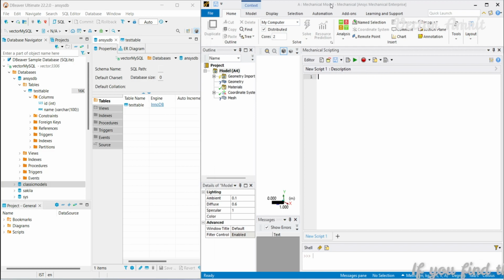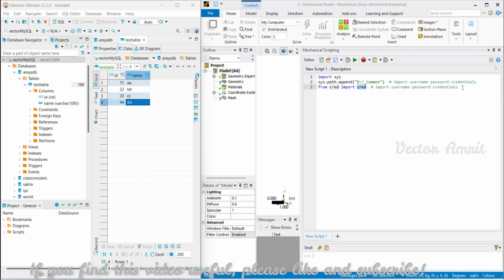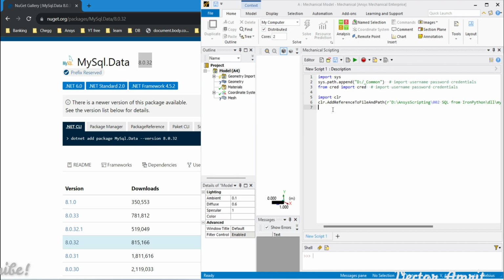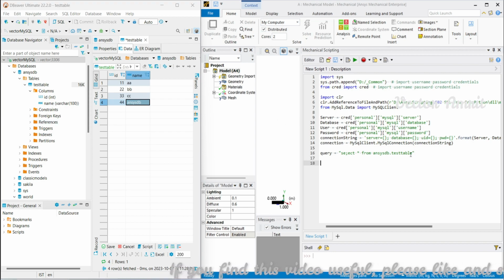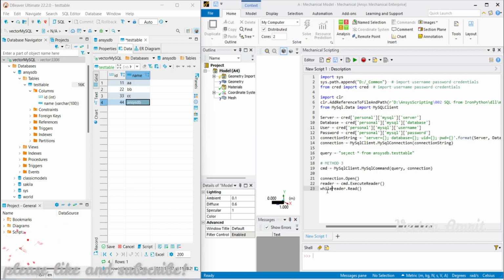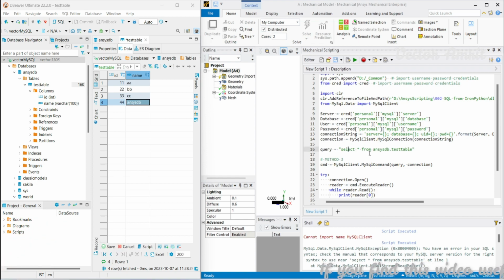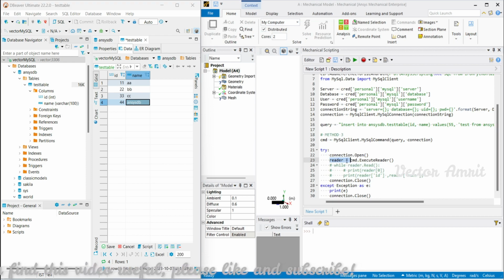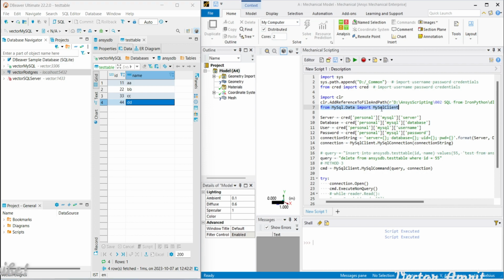4 MySql Server | Connecting Ansys & SQL, the IRONPYTHON way | Ansys Python Scripting Tutorials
This video is about "MySql Server" of the video series "Connecting Ansys & SQL, the IRONPYTHON way".